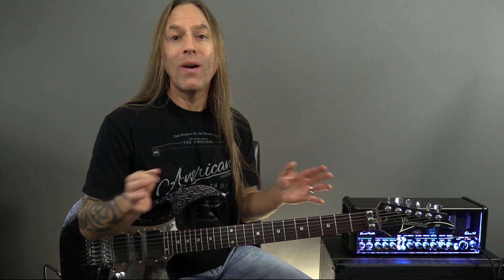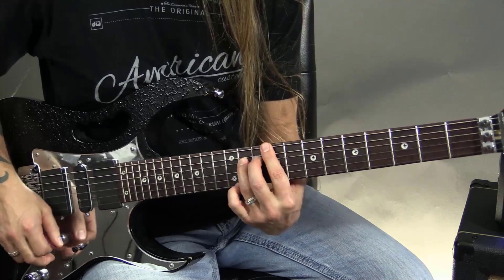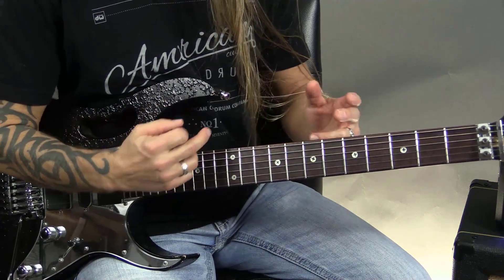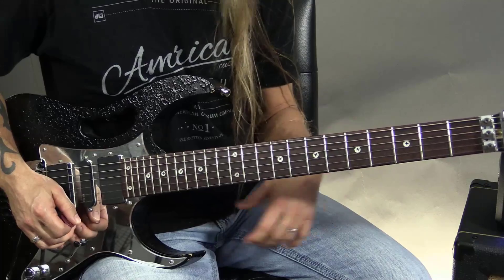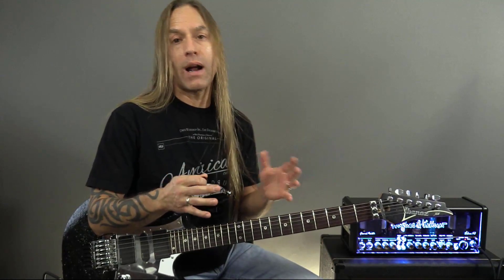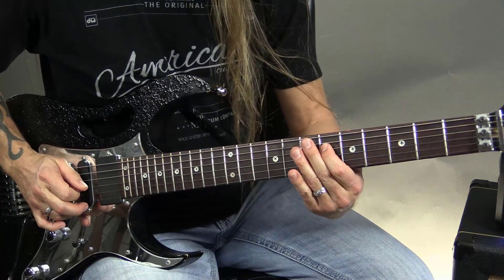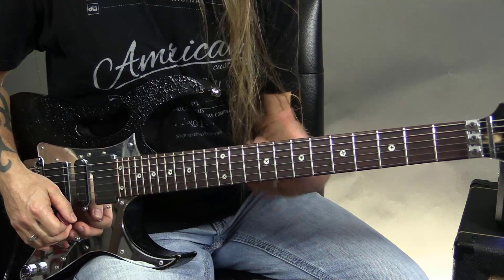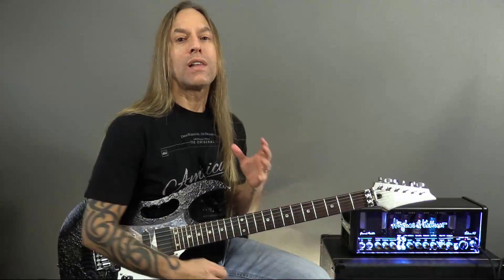How to use Legato-Style Slides for More Creative Guitar Solos | Guitar Lesson | Steve Stine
In this guitar lesson, Steve Stine discusses some simple yet effective ideas to slide from one pentatonic box/shape on the guitar to another one, and then back again.  This gives your guitar solo a unique sound and new dynamic.

Remember, the goal has nothing to do with how fast you can do it, rather, what is most comfortable for your guitar practice, and what your goal is with the slide technique.